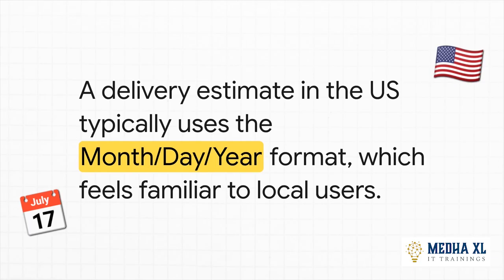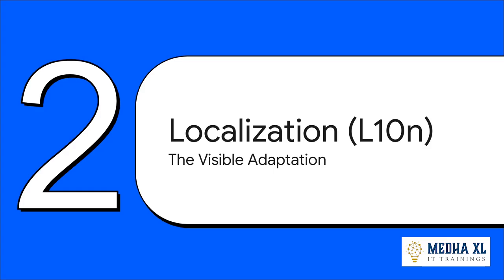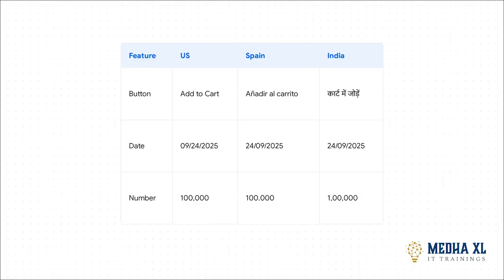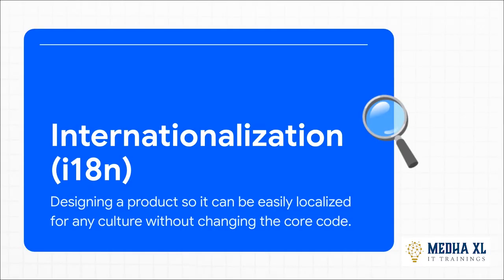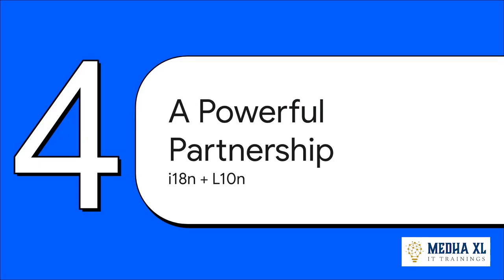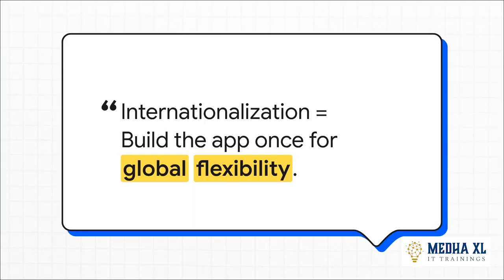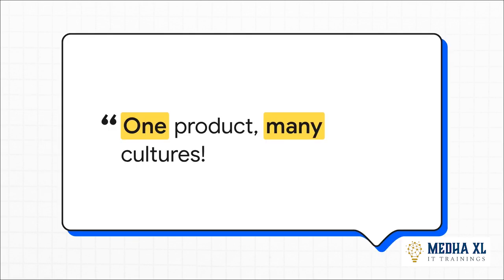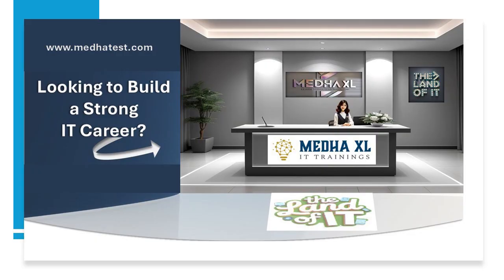L10n & i18n Testing in Software | Global App Testing Made Simple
🌍 One app, many cultures!
How do apps adapt to different languages, currencies, and date formats for users across the globe? That’s where Localization (L10n) & Internationalization (i18n) Testing come in!

In this video, we explain Localization & Internationalization Testing with simple visuals and examples:

✅ Localization (L10n):
Adapting the app for local culture, language, and region.
Examples:

“Add to Cart” → “Añadir al carrito” (Spanish), “कार्ट में जोड़ें” (Hindi).

Right-to-left layout for Arabic.

Local currency & date formats.

✅ Internationalization (i18n):
Designing the product so it can easily support multiple languages and formats without rewriting code.
Examples:

Date formats → 24/09/2025 (India) vs 09/24/2025 (US).

Thousand separators → 1,00,000 (India) vs 100,000 (US).

Global-ready UI that adapts seamlessly.

💡 Key Takeaway:

Localization = Speak in the user’s culture.

Internationalization = Build for global flexibility.

Together, they make apps truly world-ready 🌎.